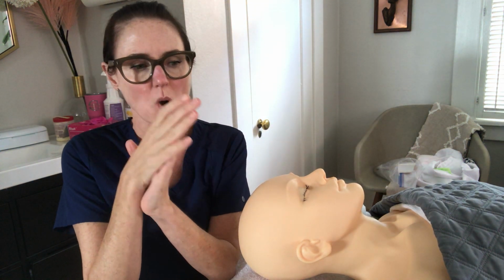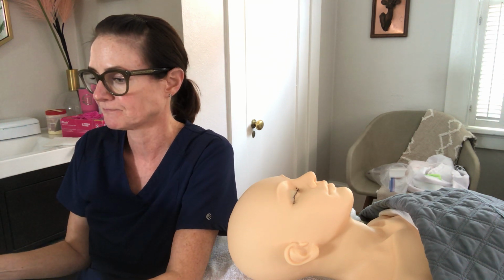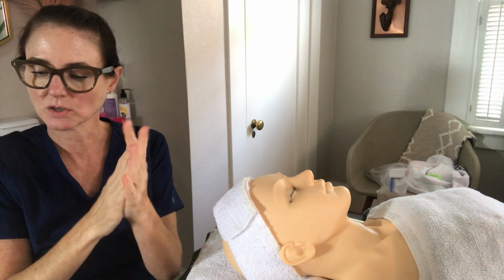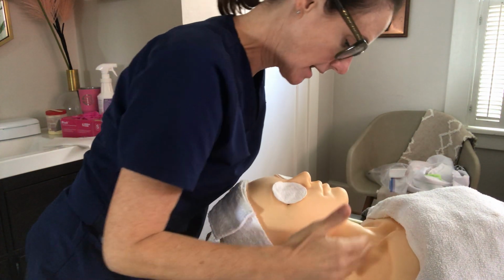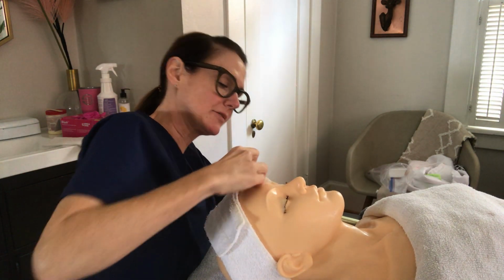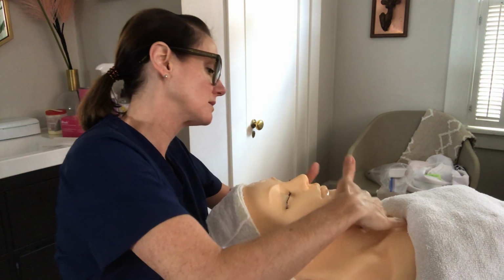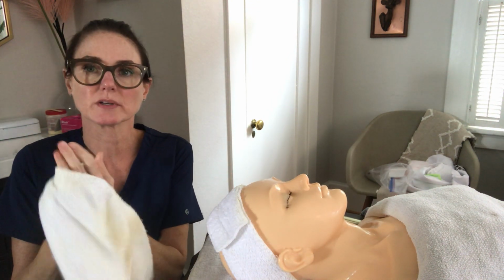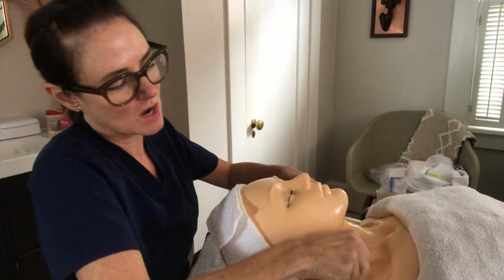Basic facial part 1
Facial